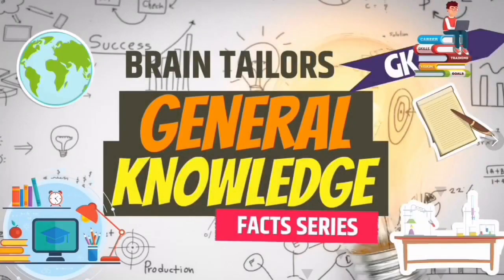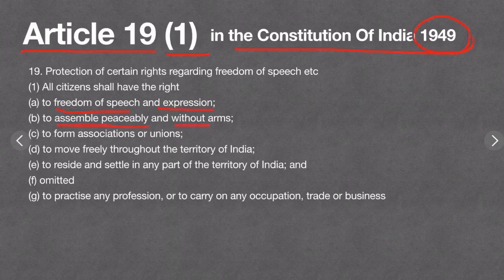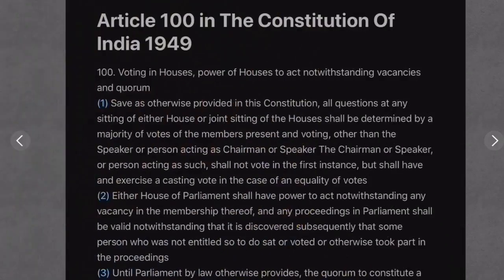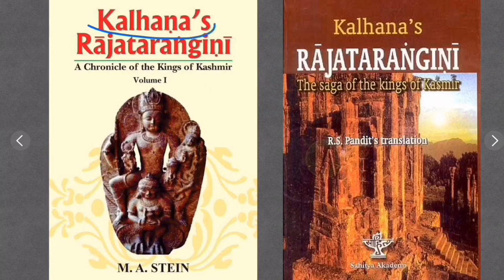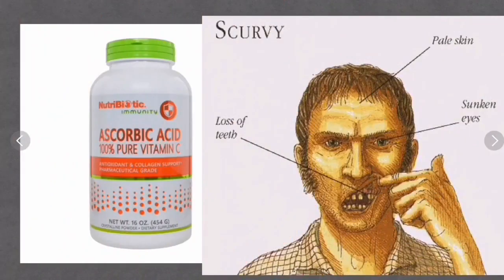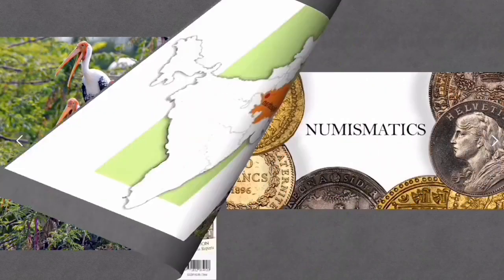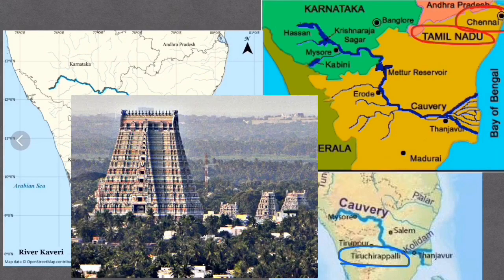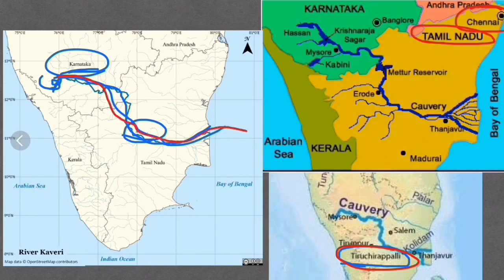Rapid GK 1 │ Previous Q A's │ Competitive GK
This video will be useful for all competitive exams conducted by UPSC, SSC, PSC, RRB, TSPSC, etc. The snippets provided in this video are referred from previously asked MCQs.

Note: All steps have been taken to make this video error-free. But however, some mistakes may accidentally occur. So listener's discretion is advised. If you found any errors or mistakes in this video. Please inform me. Thank you